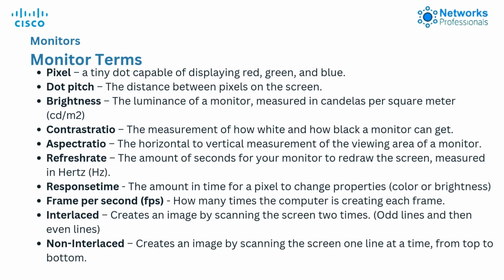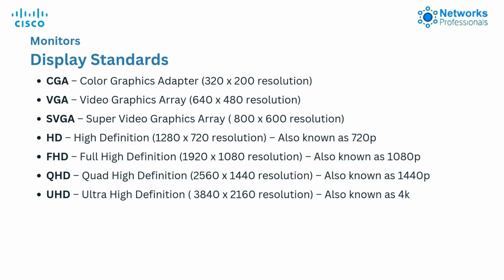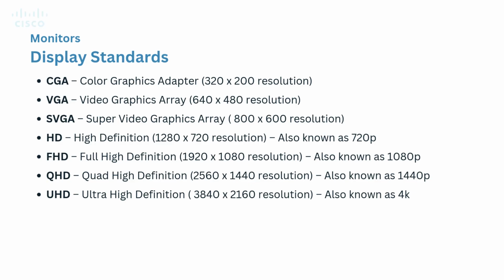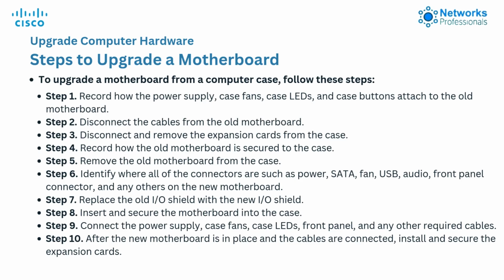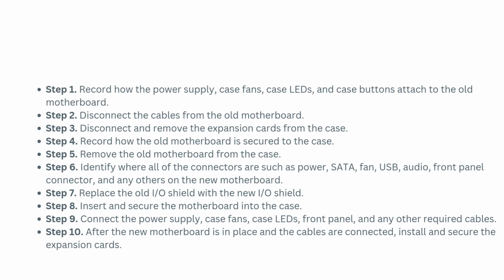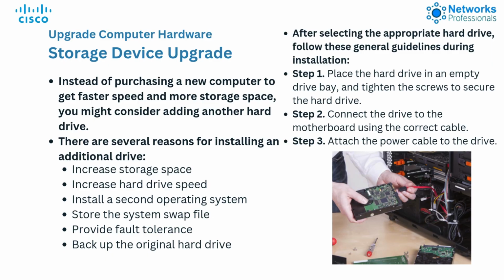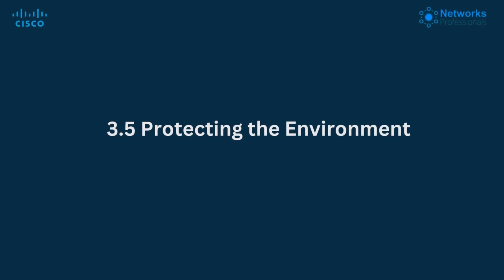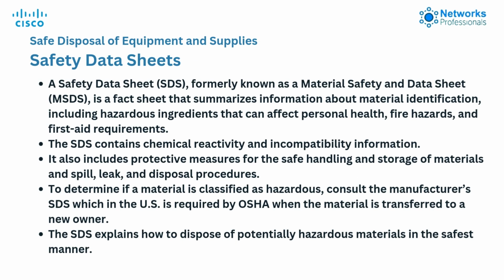IT-Essentials/Comptia A+ Lecture#8 | Intro to Personal Computer | Computer Hardware & Software |OS